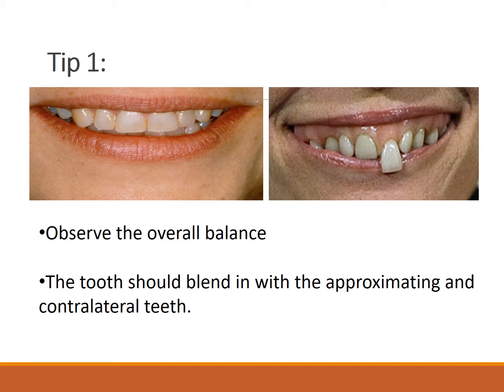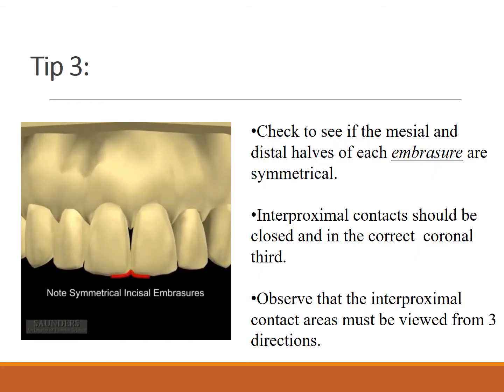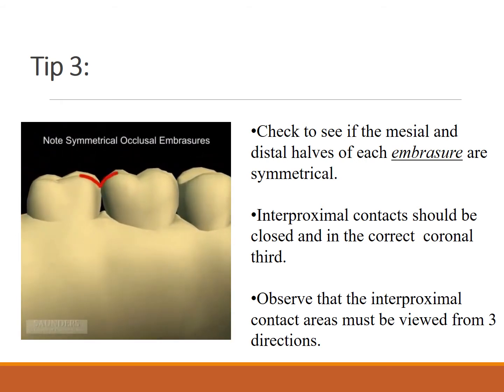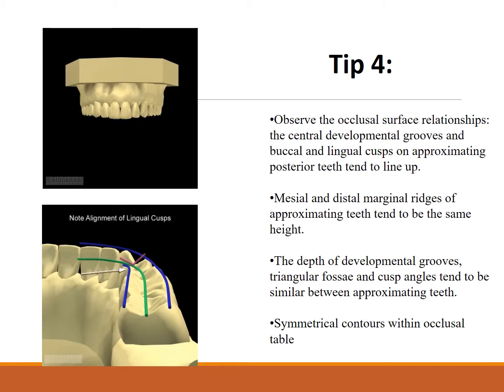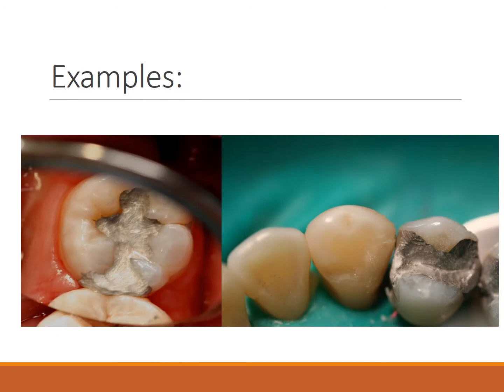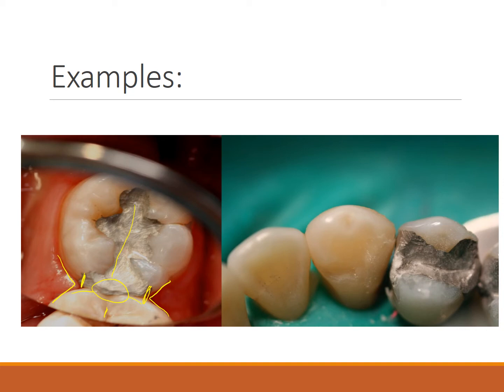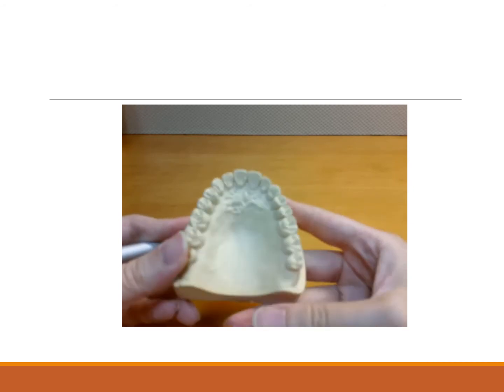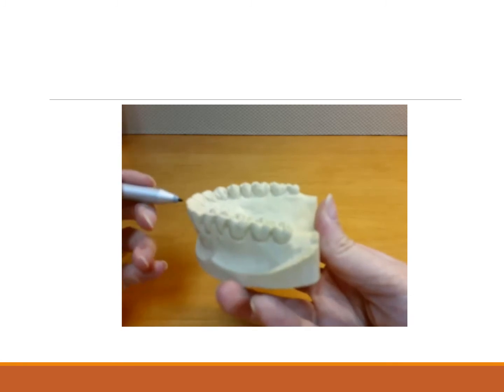6. How to Look at Teeth